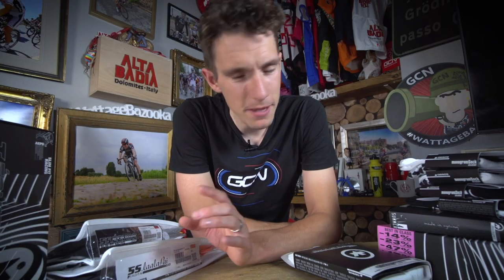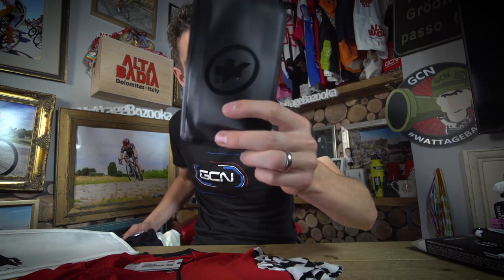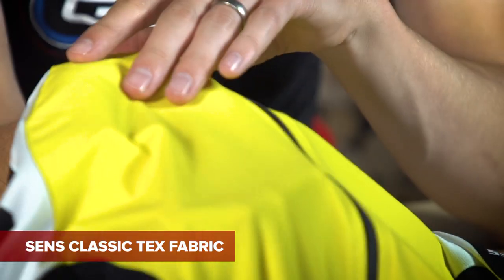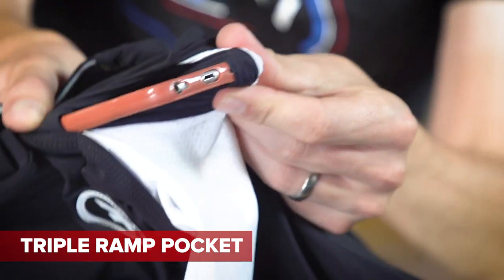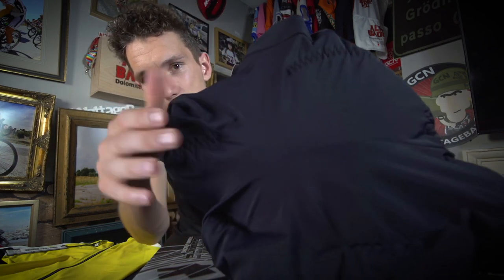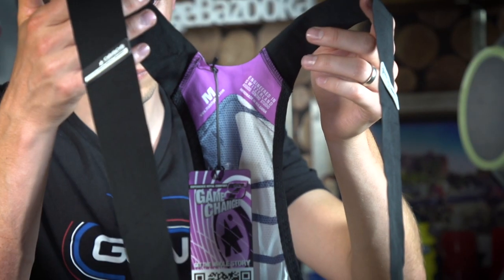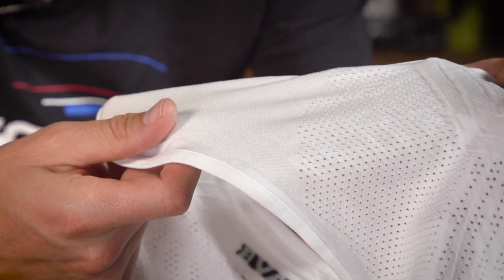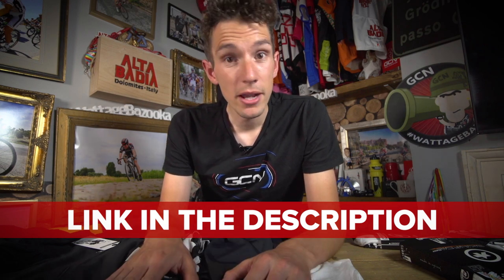Unboxing Assos Men's & Women's Cycling Kit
Here we check out the kit, out of the box;

- Men's SS.équipe_evo8 Jersey
- Women's SSJerseylaalaLaievo8 Jersey
- Women's T.LaalaLai_s7 Bib Shorts
- Men's T.équipe_s7 Bib Shorts
- NS.skinFoil_summer_evo7 Baselayers
- Monogramsock_Evo8

If you'd like to contribute captions and video info in your language, here's the link 👍

Slammed vs Not Slammed - which is fastest?